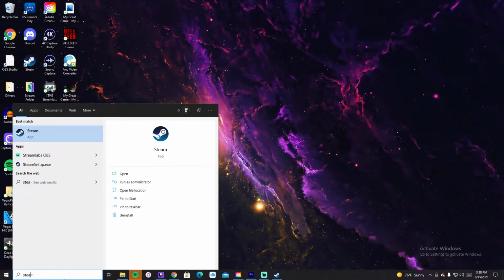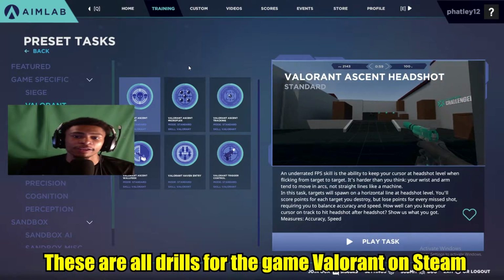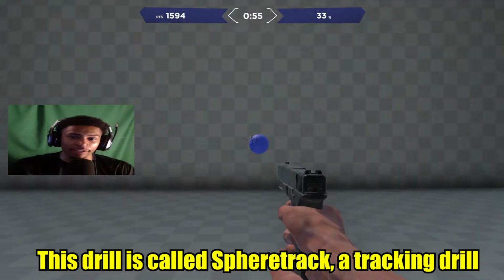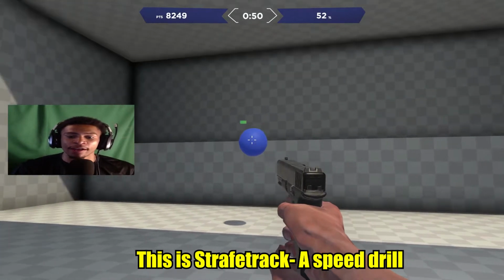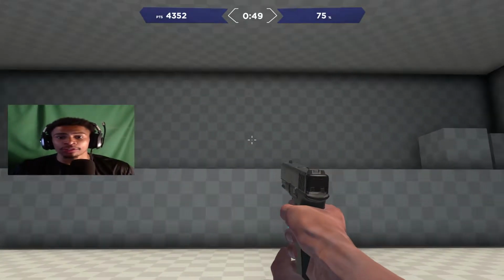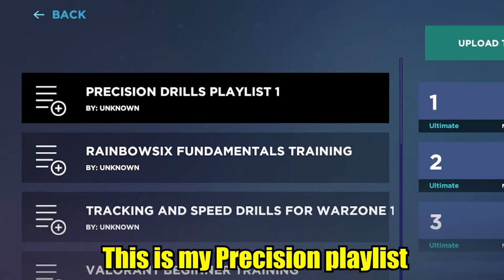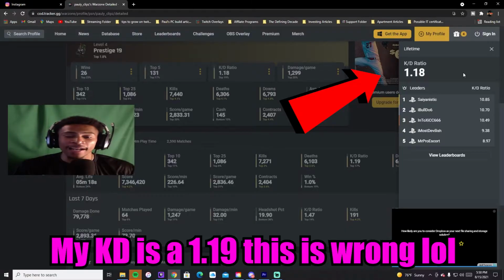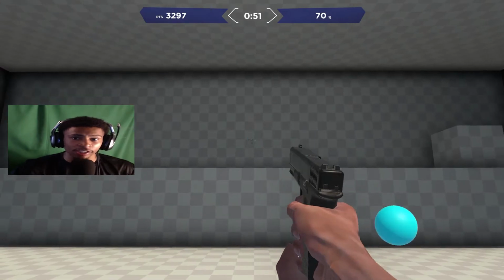Does aim training actually help give you AIMBOT in WARZONE? Use aimlab to IMPROVE AIM!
I have been using aimlab for over a 6 weeks to help improve my aim in WARZONE and other first person shooter games.

In this video I answer the question, does aimlab improve aim, and does aim trainer work?

Thank you guys for 330 subs on youtube, and over 500 watch hours, I can't even express how much I appreciate you guys❤